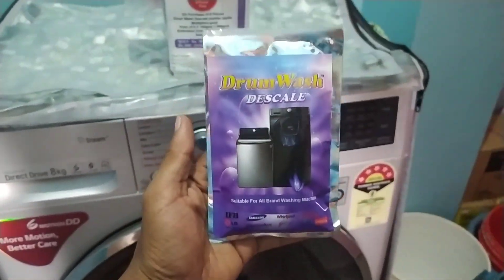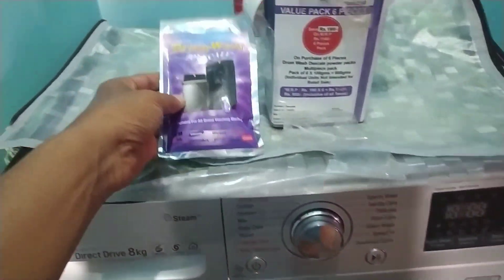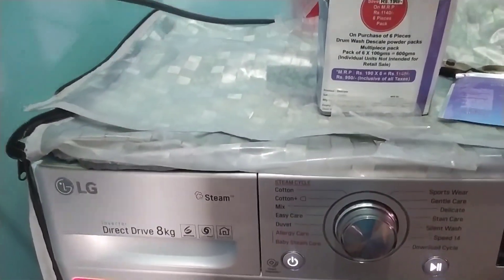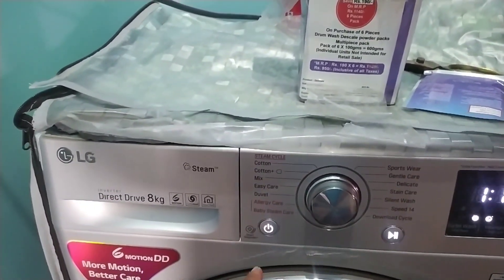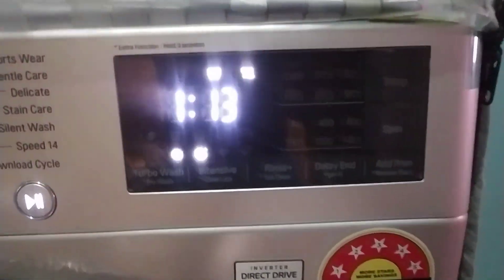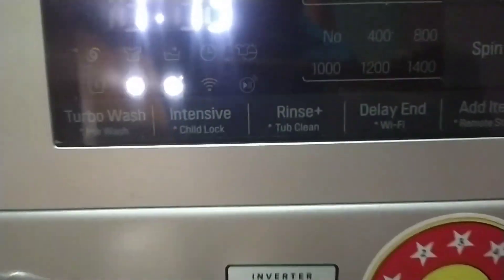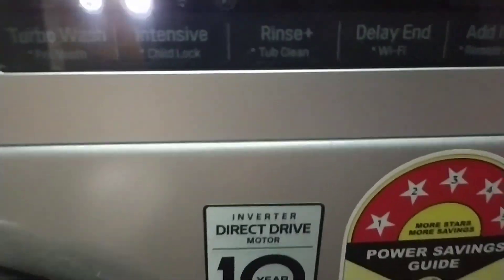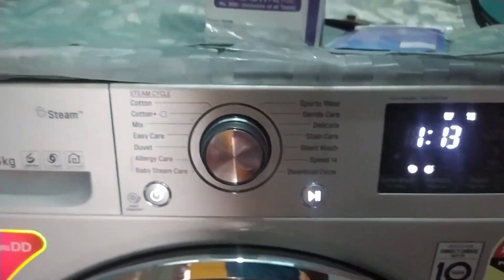How To Clean Washing Machine | Descaling | Washing Machine LG Cleaning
Hello everyone